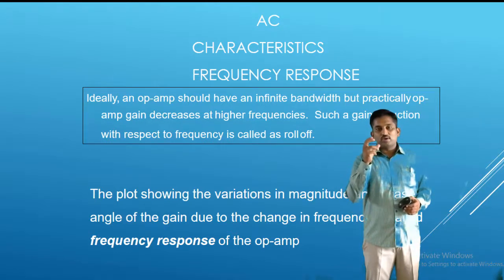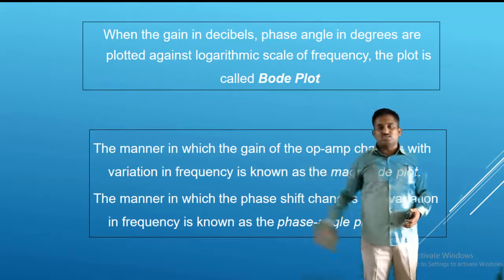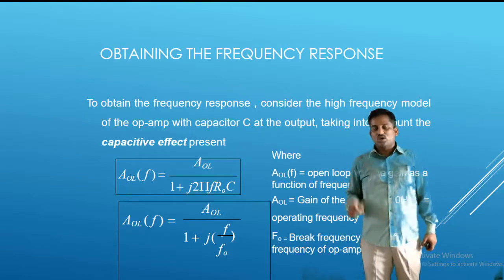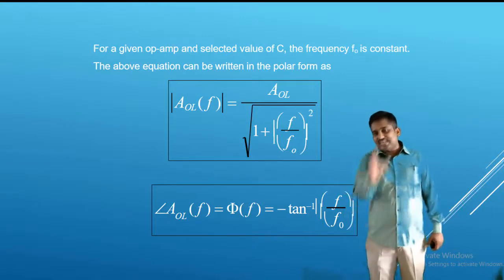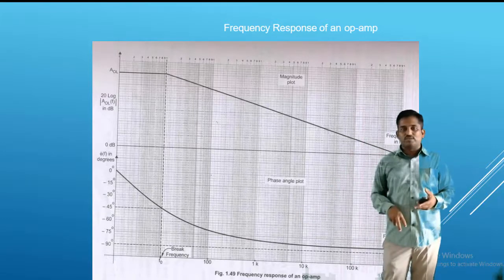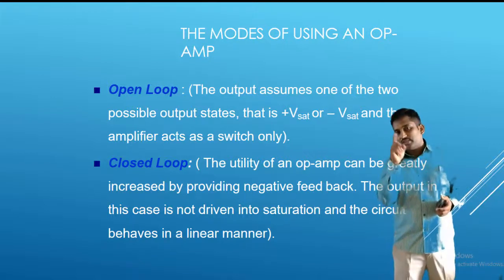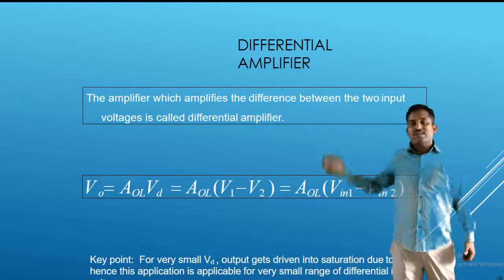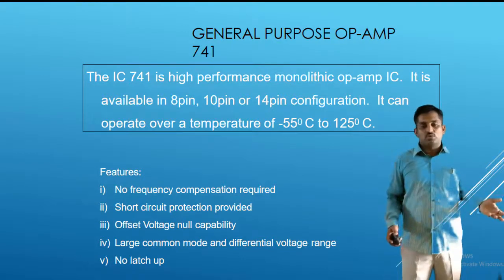unit 2 lecture 3